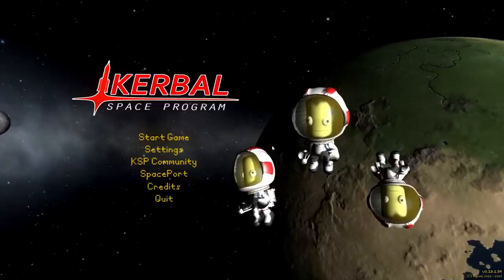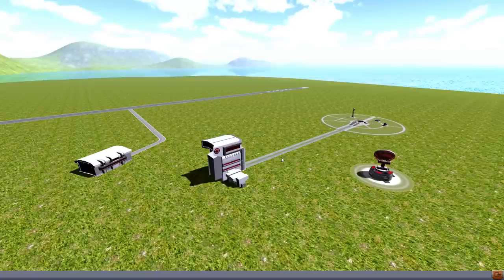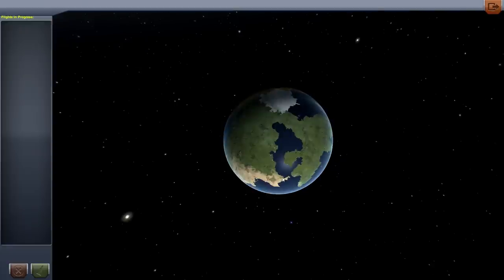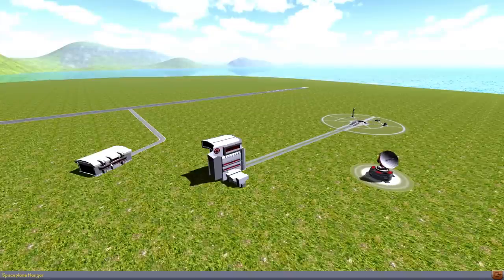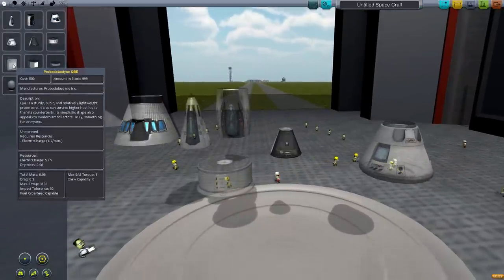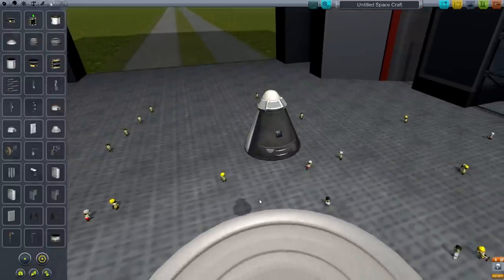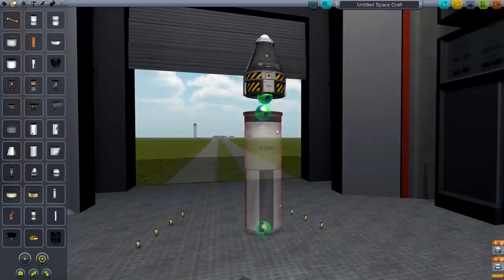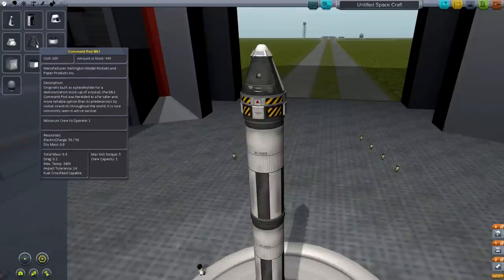Kerbal Space Program - Episode 1 - We Have Liftoff!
In this first episode, we build a small rocket and attempt to escape the atmosphere of Kerbin.

If you have suggestions for future missions, please post them in the comments! I follow a slight plan, which is subject to change at any time:

1. Get into orbit!
2. Practice orbital manouvers.
3. Launch satellites and place them in both moving and stationary orbits.
4. Flyby of the Mun.
5. Landing on the Mun!

Kerbal Space Program is a game by Squad.

Footage was recorded with PlayClaw4, and encoded using Adobe Creative Suite. Barking, growling and squeaking chew toys courtesy of my Shetland Sheepdog, Zakk.